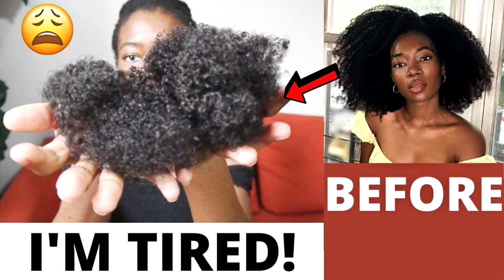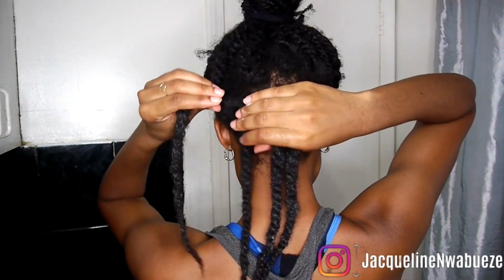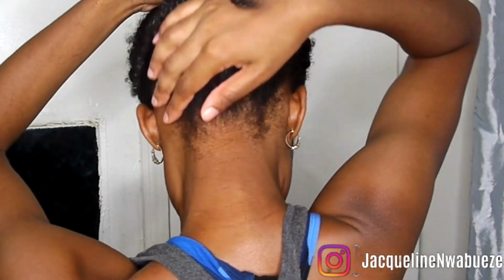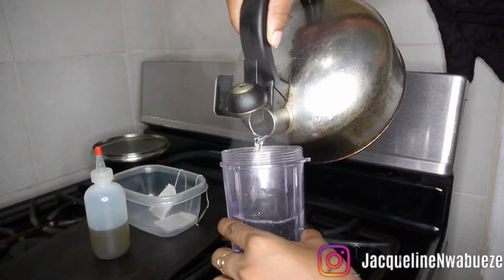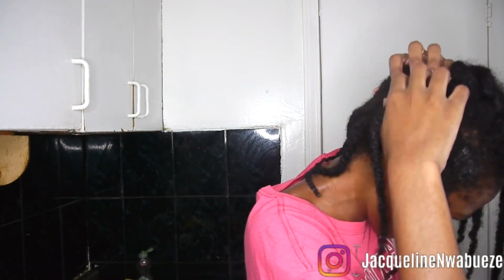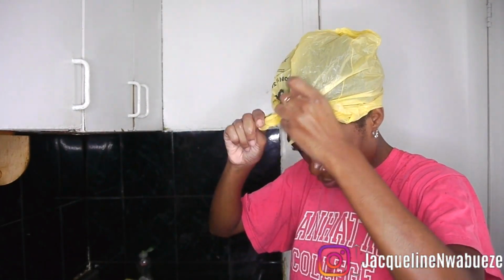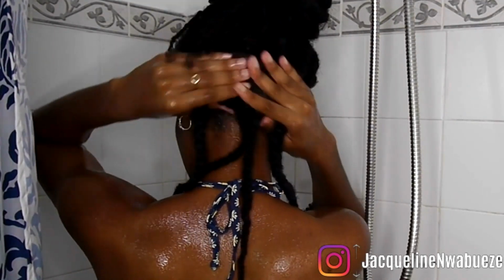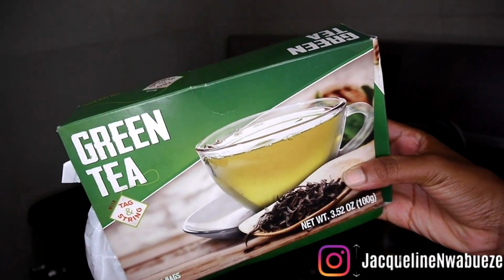MASSIVE GROWTH Wash Day Routine | Complete washing in protective styles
This is my total wash day routine step by step that has been helping me retain all my length/ thickness!